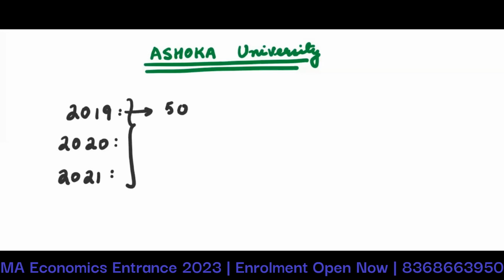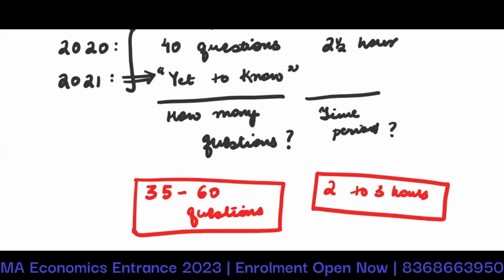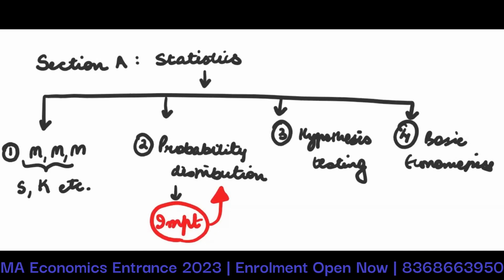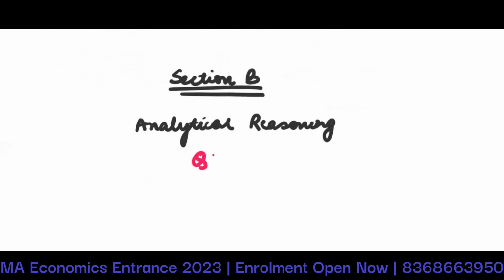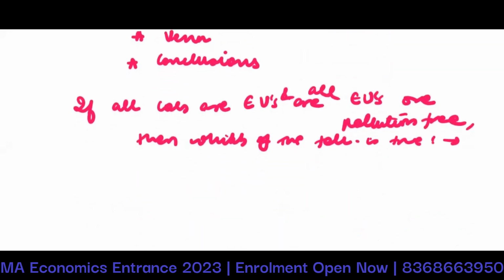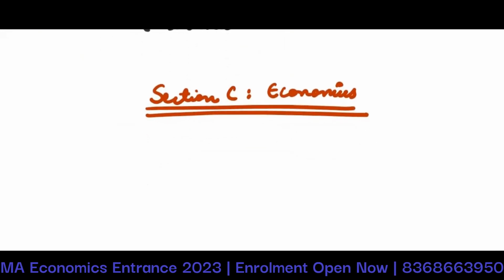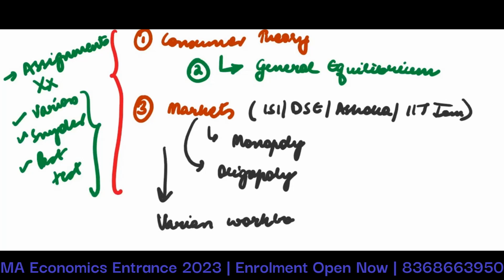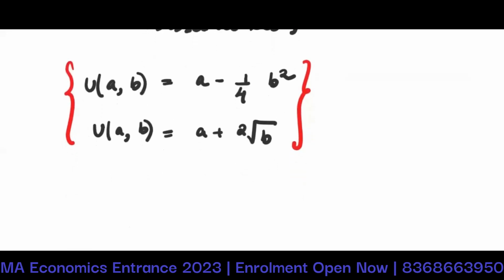Ashoka University MA Economics Entrance | Pattern & Preparation | Information | Entrance Syllabus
In this video, we will discuss about Ashoka University MA Economics Entrance. Its entrance exam pattern, sections etc.

International Economics
JNU SIS
Economic Honors